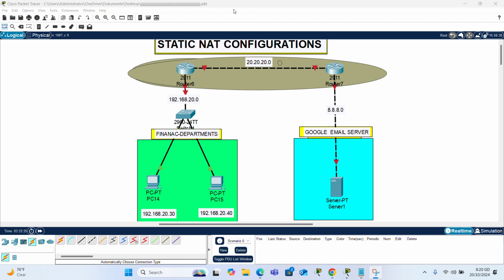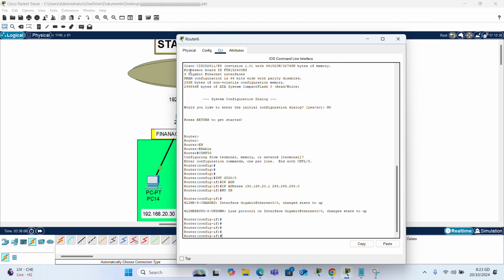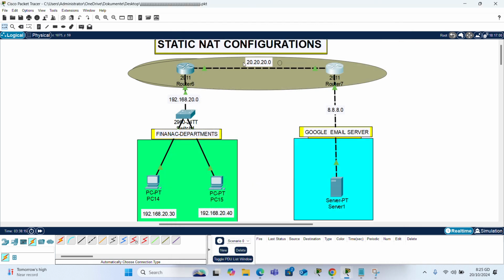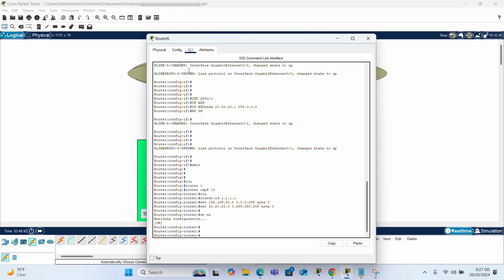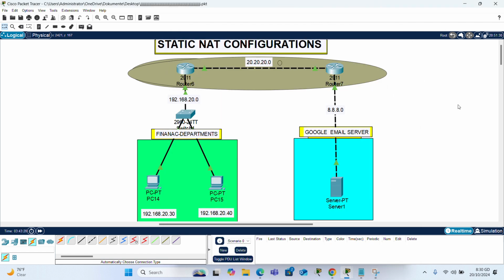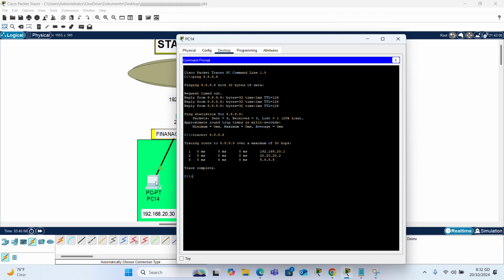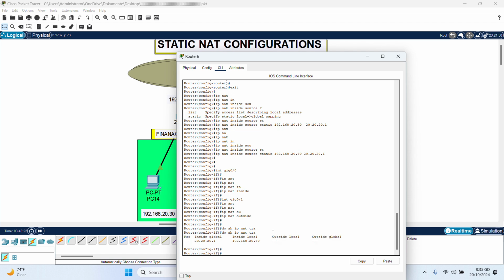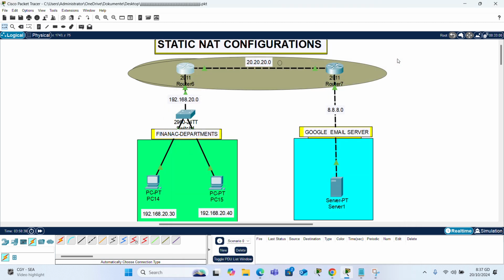CCNA : Static NAT Configuration Using Cisco packet tracer| How to Configure Static Nat | Day 40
How to configure Static Nat , Dynamic NAT , NAT Overload and PAT
Step-by-step Guide: How to Configure NAT on a Cisco Router - Packet Tracer - Set Up Static NAT
NAT Overload, PAT, Static and Dynamic NAT
Cisco Static NAT configuration: Static NAT setup | CCNA
Setting up static NAT on Cisco IOS devices: A Guide to Configuring Static NAT in Cisco Routers

Wants to learn in This YouTube Channel
Networking Basic To Advanced,
Learn Networking
Networking Tutorials
Computer Networking
Building Enterprise Network projects
Networking for Beginner to Advanced
Cisco Networking
Network Security
IT Networking
Networking Concepts
Wireless Networking
CCNA Training
Network Administration
Ethernet Basics
TCP/IP Explained
Network Troubleshooting
1- Basic to Advanced networking CCNA Lessons  Step by Step.
2- How to build Any kind or Type  of projects relates in   Networking  Step by Step
3- You can get Any kind of Networking Projects File And its Resources in This Channel